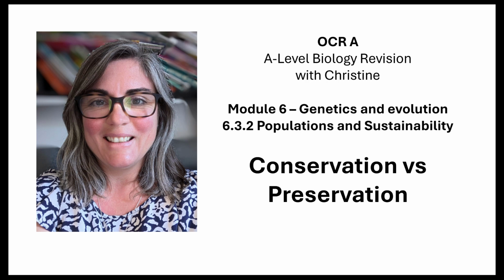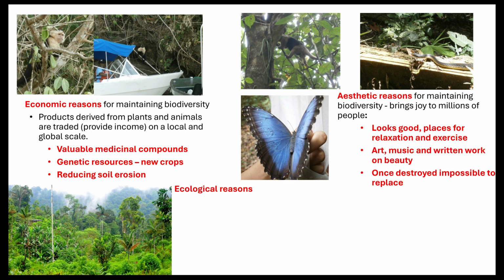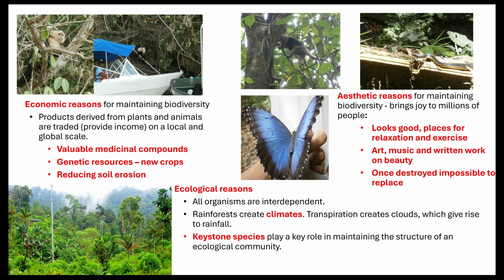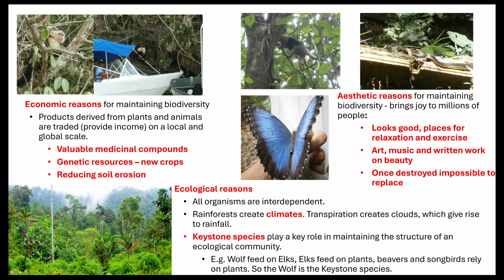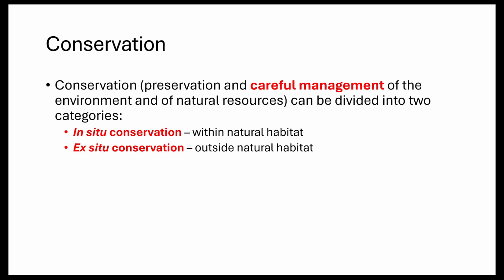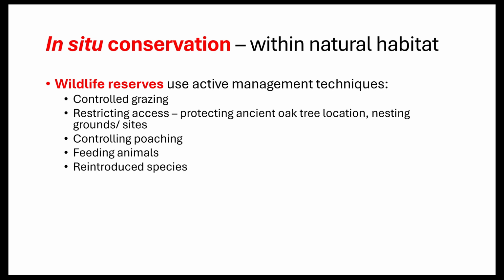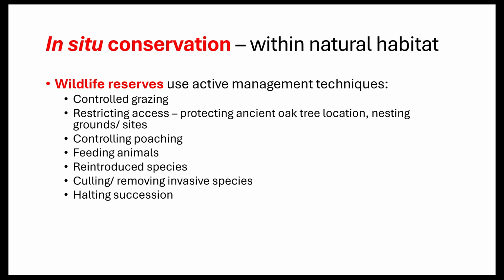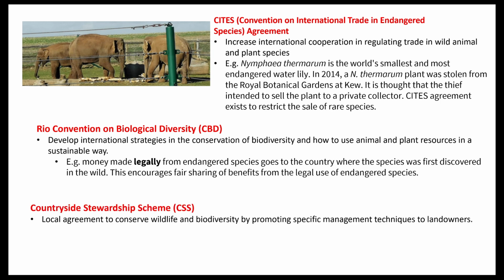Conservation vs preservation OCR A A-Level Biology 6.3.2 Population and sustainability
In this video I will look at the reasons for, and differences between,
conservation and preservation